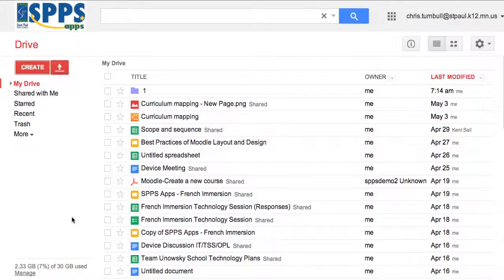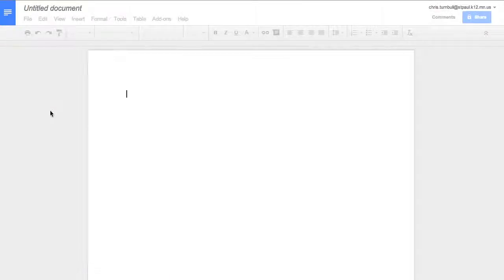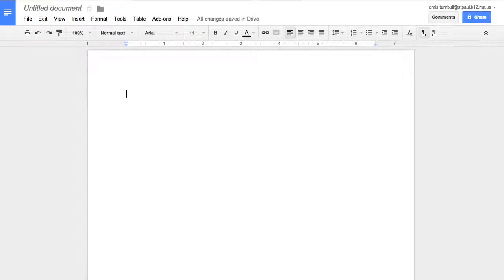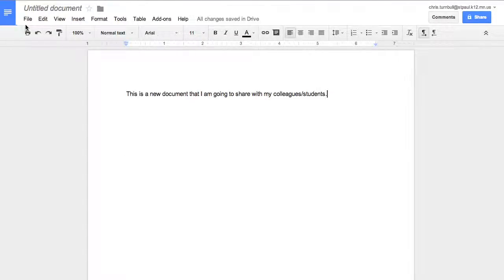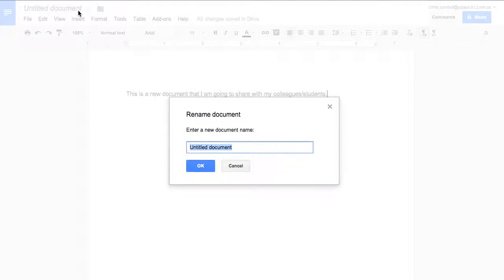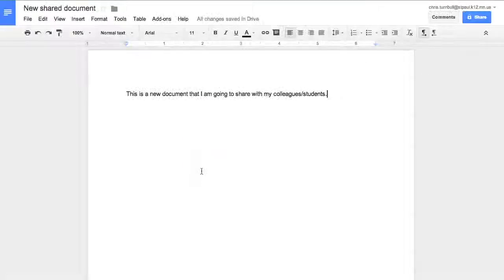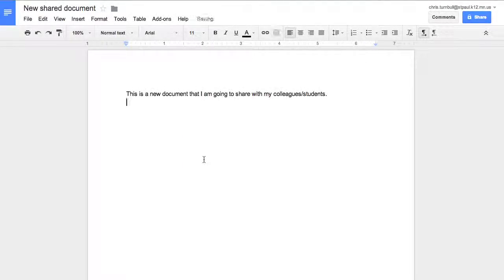Creating A New Doc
How to create a new SPPS Apps Doc